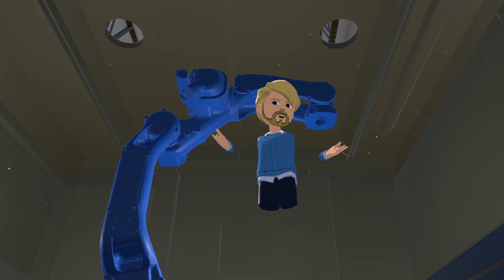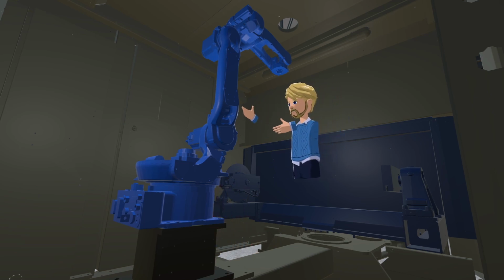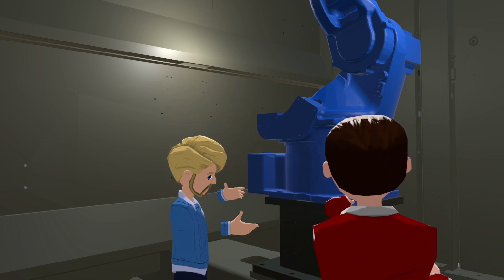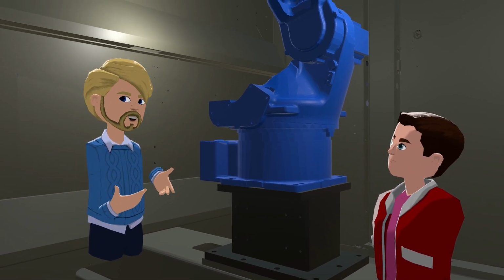AtC - Industrial Demo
A short demo by Around the Corner on industrial applications of the Metaverse.